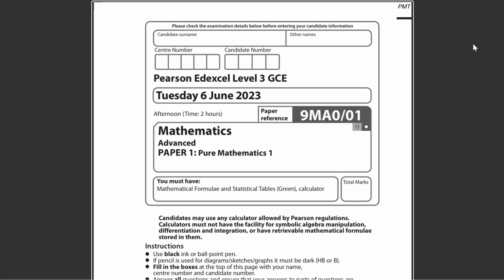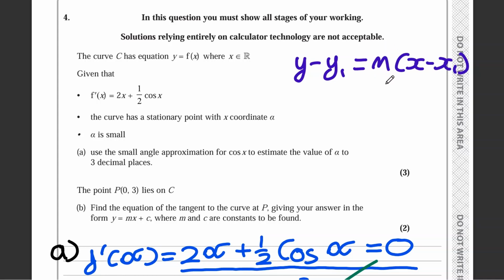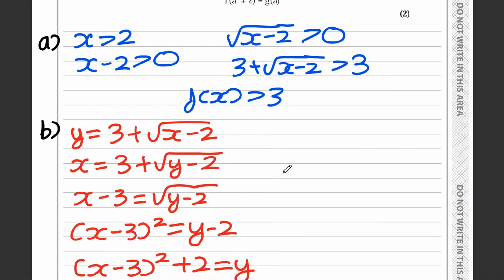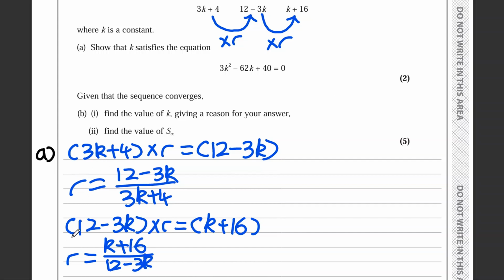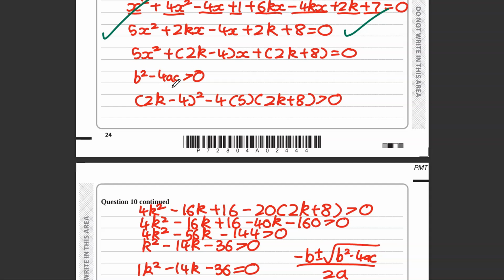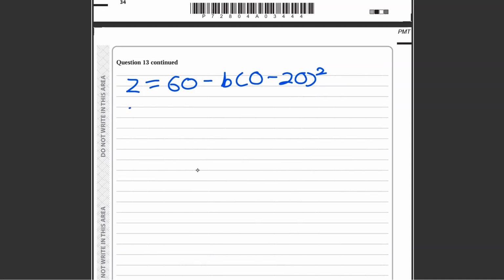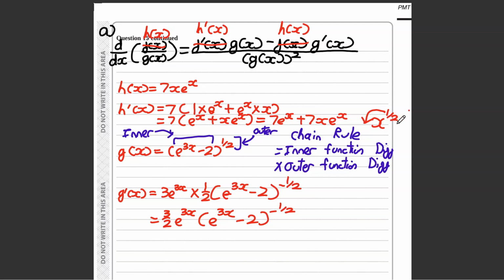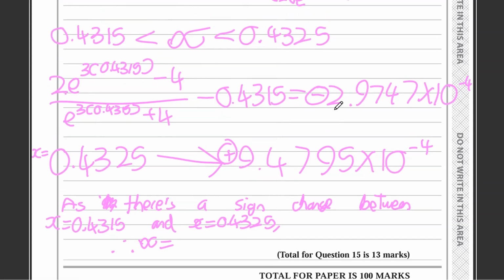Full Exam Paper Walkthrough! - June 2023 Paper 1, Edexcel A Level Maths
Edexcel A Level Maths. June 2023 Paper 1 Exam Walkthrough.

Timestamps:
00:00:00 Question 1
00:04:32 Question 2
00:13:22 Question 3
00:17:26 Question 4
00:27:16 Question 5
00:35:34 Question 6
00:44:50 Question 7
00:55:10 Question 8
01:10:58 Question 9
01:22:36 Question 10
01:37:33 Question 11
01:50:18 Question 12
01:56:10 Question 13
02:12:13 Question 14
02:20:22 Question 15